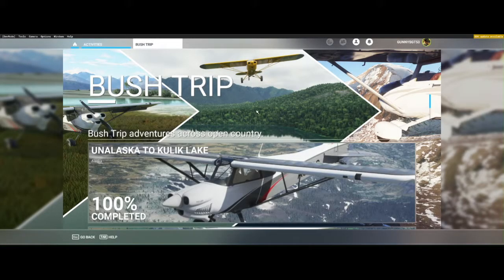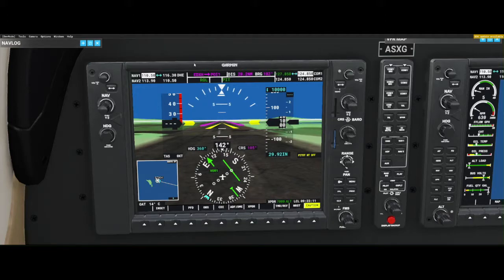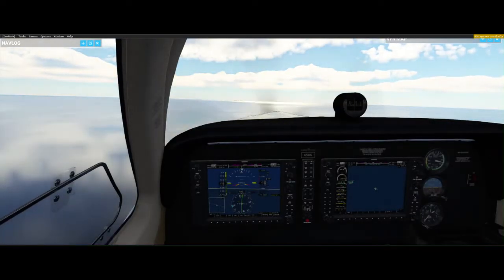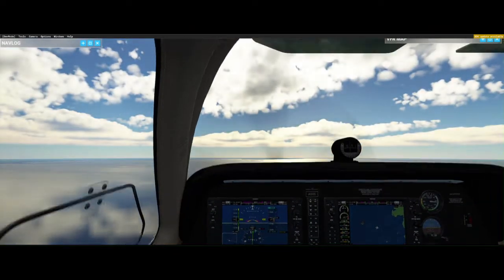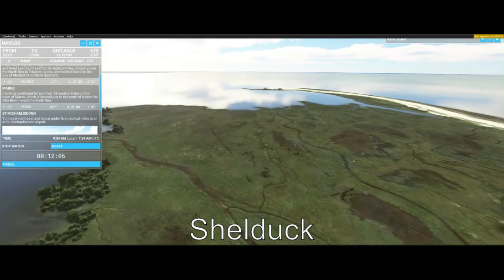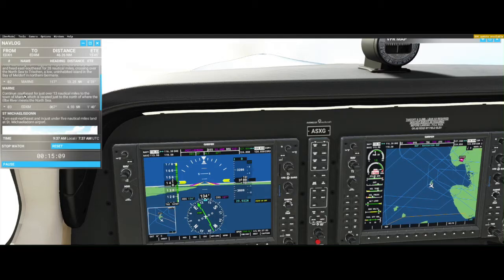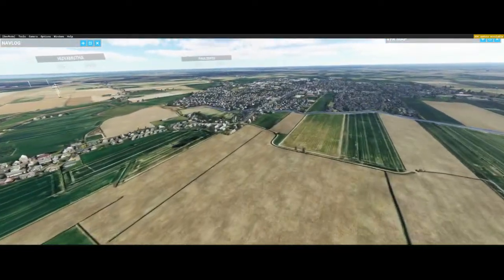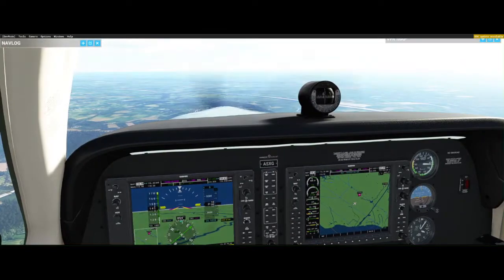Leg 1 Avatar flying Microsoft Flight Simulator Germany Bush trip. From Heligoland to Michaelisdonn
Hello everyone! I am Avatar Mike. Today I'll be flying leg 1 of the Germany Bush trip. Let me introduce myself to you. I am an avatar.  A simulated being that flies simulated airplanes. Today I will fly a good part of this leg over water and hills, which is EDXH, Heligoland Airport to EDXM, St. Michaelisdonn Airport.

So sit back, relax and watch an avatar fly an airplane to many different cities and towns and maybe learn a little about the culture, history, events, and local entertainment on each leg we fly over.